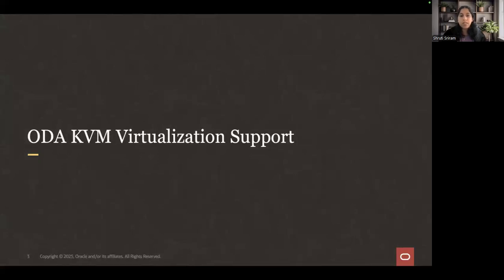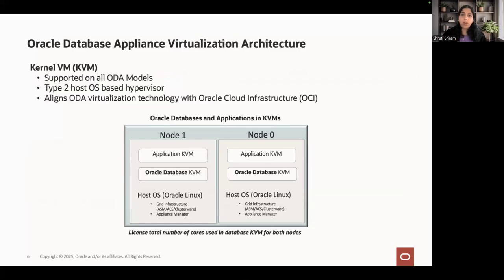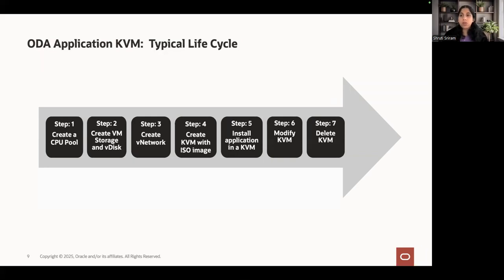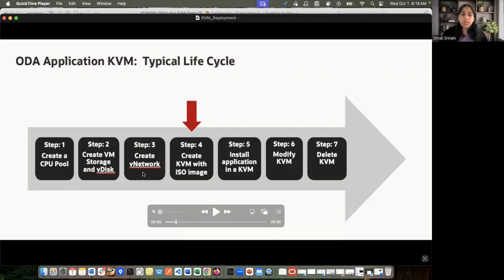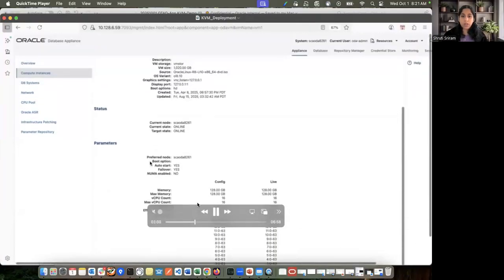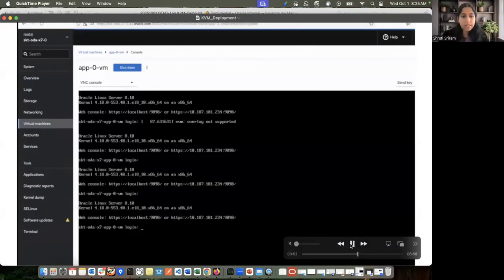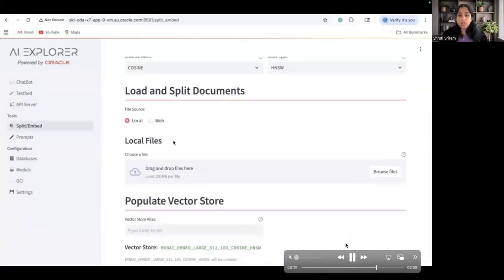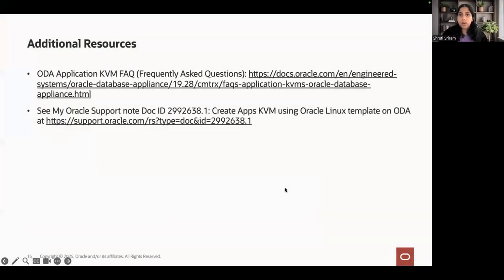Deploying an Application KVM (AI Sandbox) on Oracle Database Appliance (ODA)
This is a step-by-step overview of creating and managing an Application KVM on the Oracle Database Appliance (ODA).

This session will cover how to provision a virtual machine (KVM), configure required resources, install Oracle Linux 8, deploy a sample AI sandbox application in the VM, and manage the KVM lifecycle.

Whether you're testing application workloads or running a custom app, this walkthrough will help you virtualize effectively on ODA